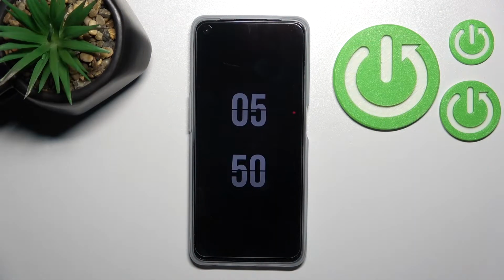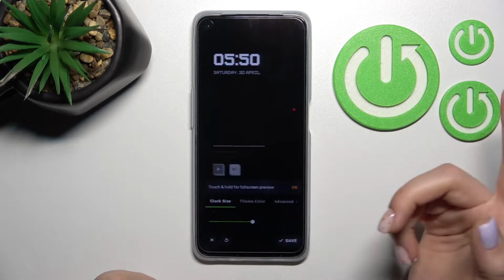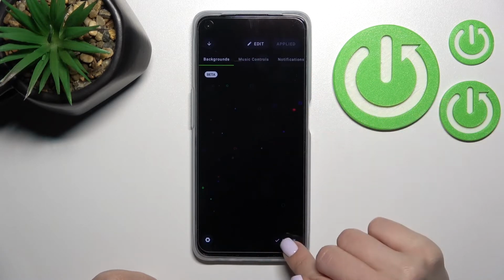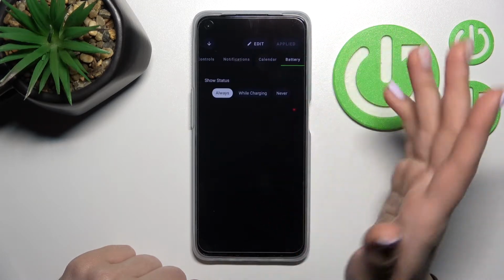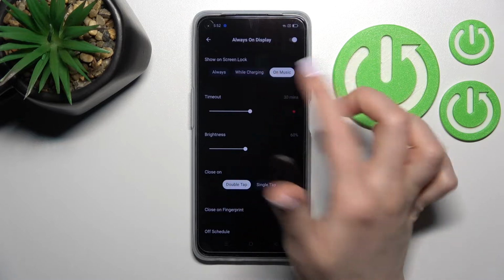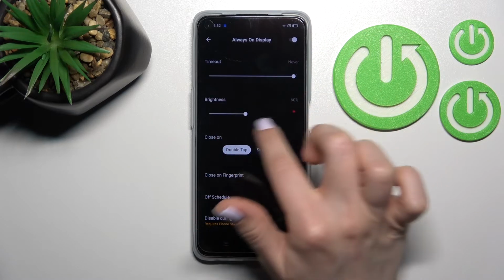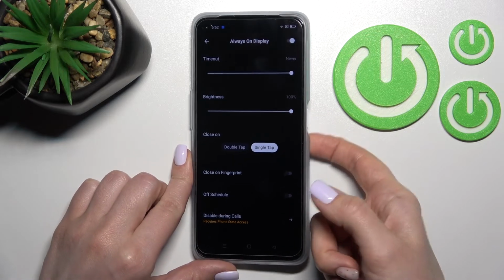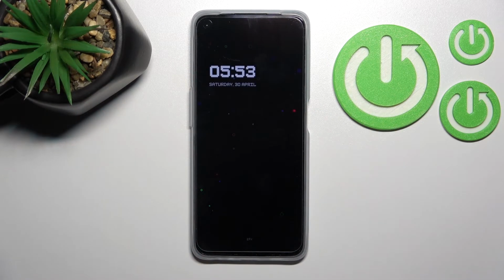How to Switch On & Customize Always on Display in OPPO A96?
If you want to use Always on Display feature in Oppo A96, you have to download Muviz Edge app from Google Play Store, it is free, and then just follow each step from our video tutorial.

How to Turn On Always on Display in OPPO A96? How to Power On Always on Display in OPPO A96? How to Set Always on Display in OPPO A96? How to Turn On AOD in OPPO A96?